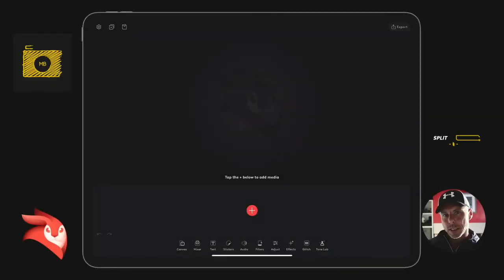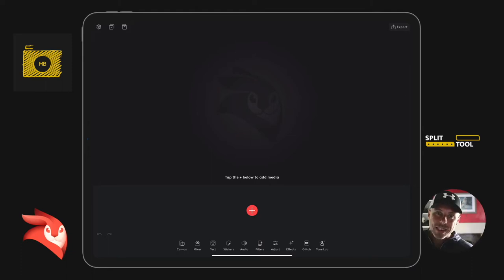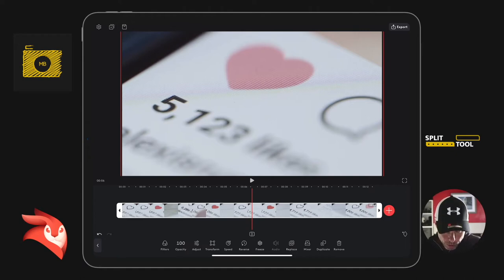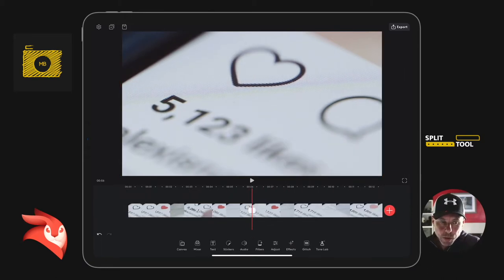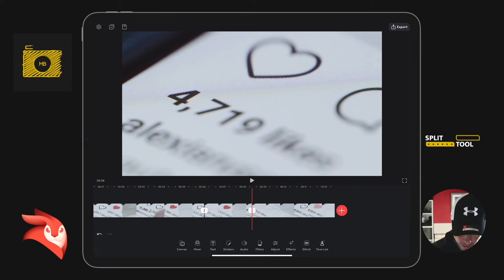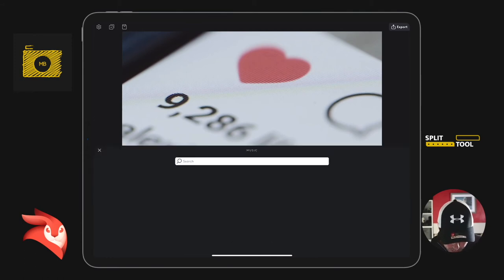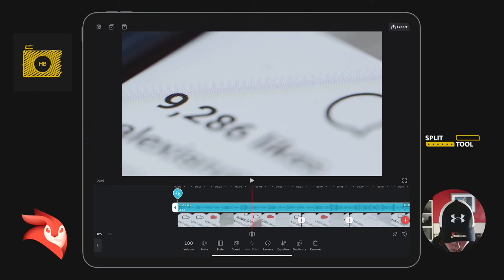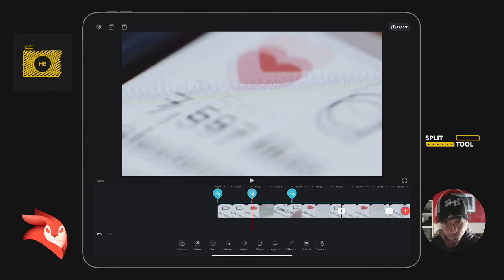Videoleap | Split Tool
▻ Split a clip and Audio in Videoleap

▻ In all of my tutorials, I try to show you ways of doing various things using alternatives to what has already been demonstrated. There are always many ways of creating effects in all the applications used. ▼

License - Soundstripe.Com